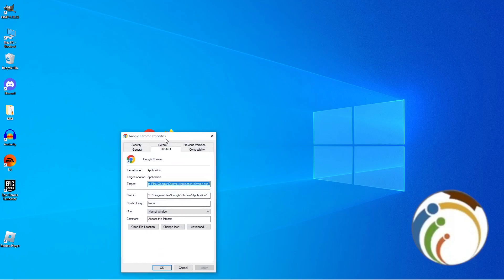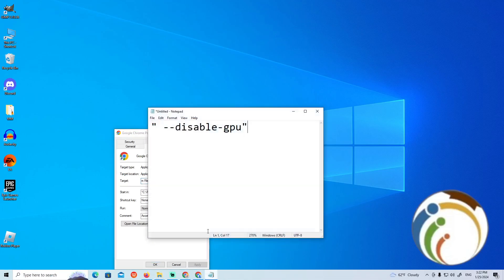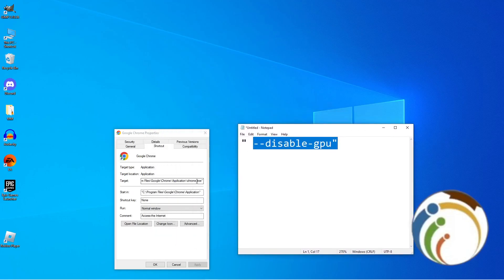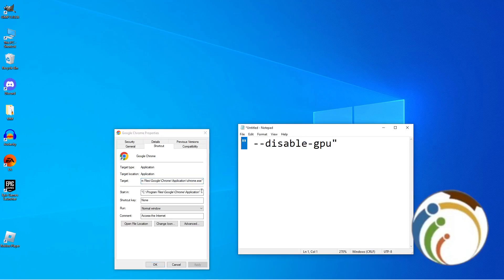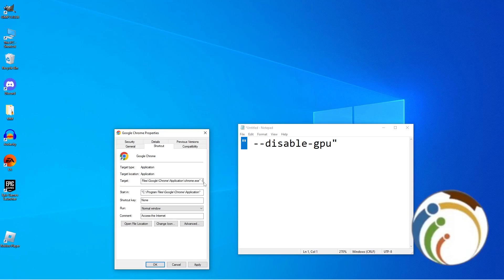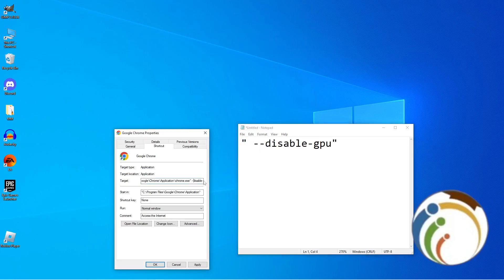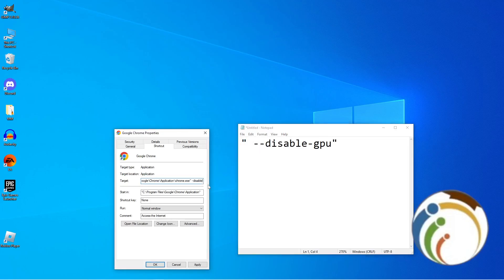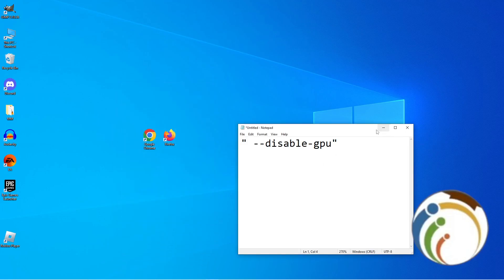How to Fix White Screen Problem in Google Chrome,Mozila Firefox and Opera Browser in Windows 10/8/7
I Show You How to Fix White Screen Problem in Google Chrome,Mozila Firefox and Opera Browser in Windows 10/8/7. Make the most of your Firefox bookmarks by learning how to efficiently search through them. Follow these simple steps to quickly locate your saved websites and resources within your browser.